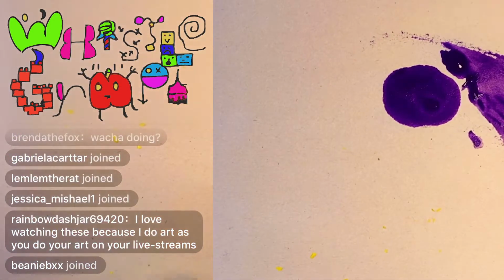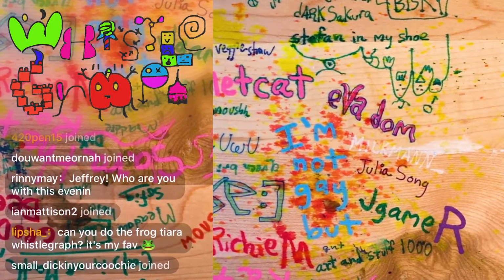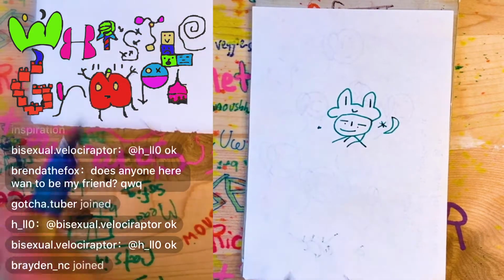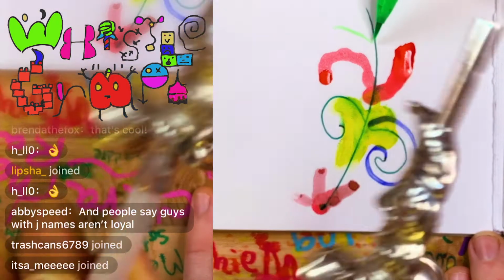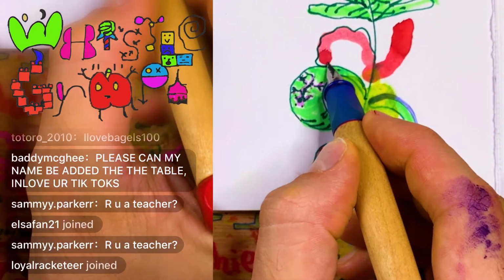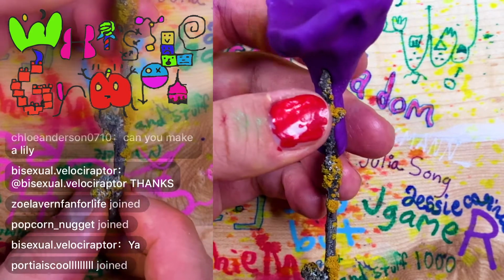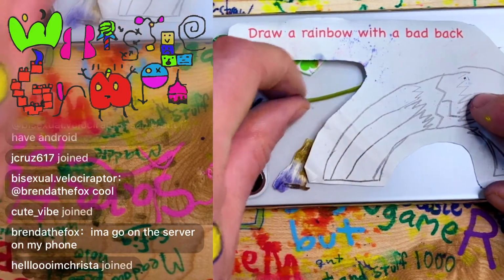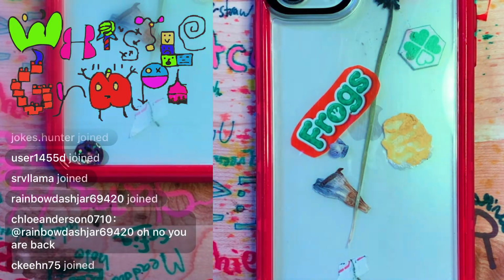Whistlegraph LIVE: March 18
Ella and I hang out and draw together.